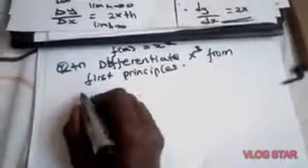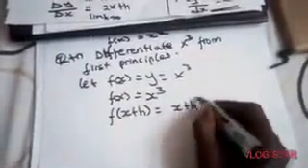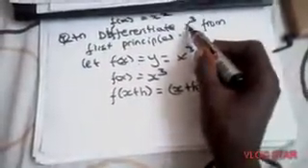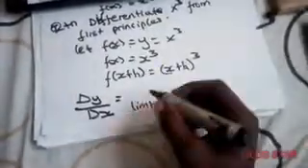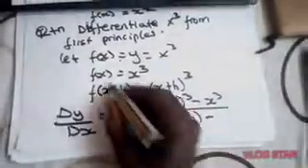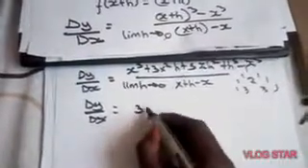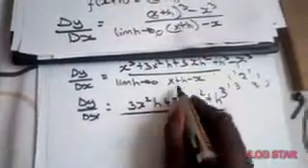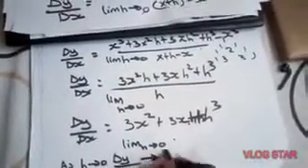Lesson four. Differentiation series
Differentiation of X³ from first principles. A level mathematics made easy.